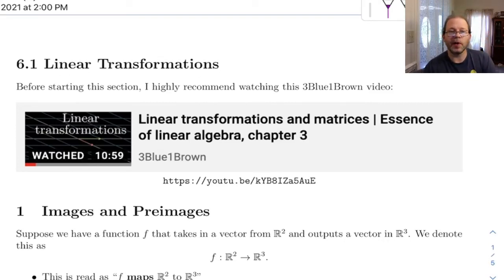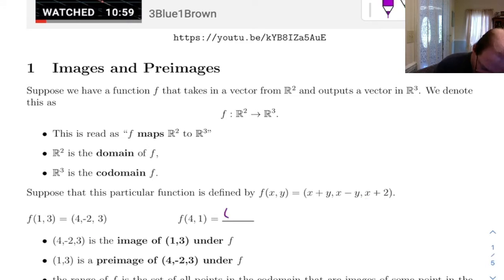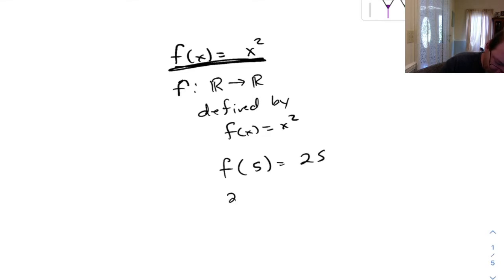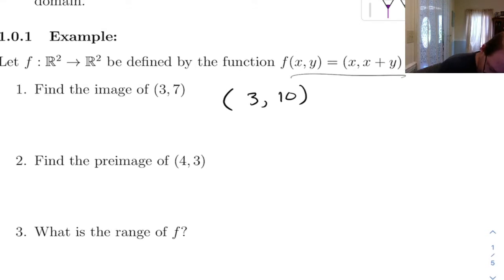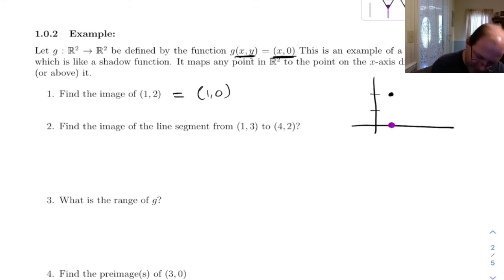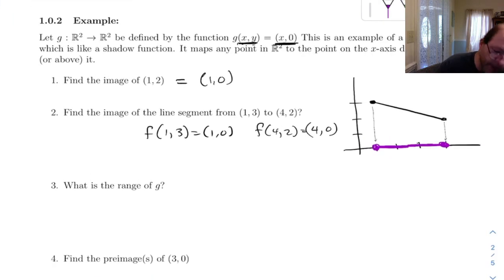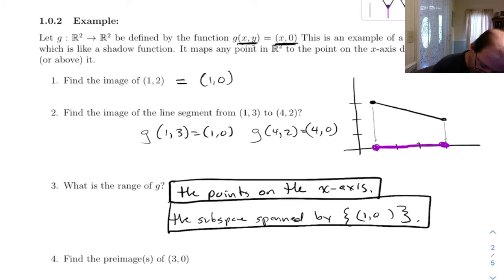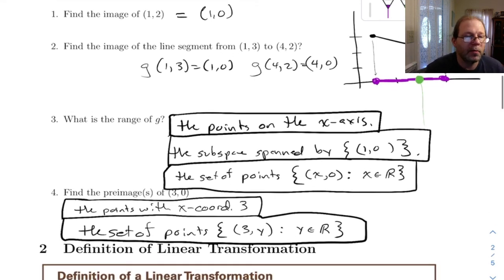a6 1 1 Images and Preimages